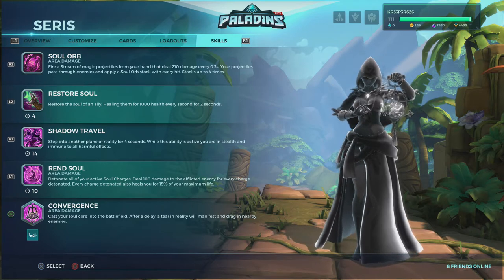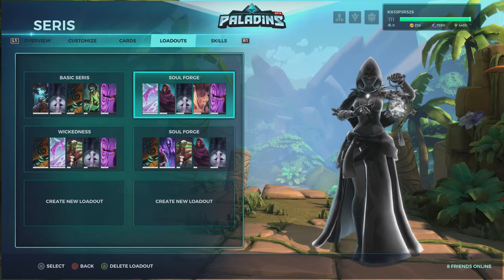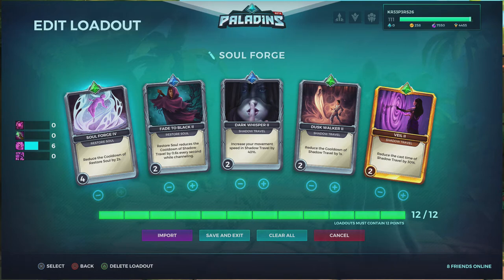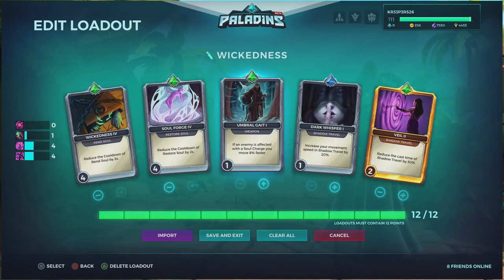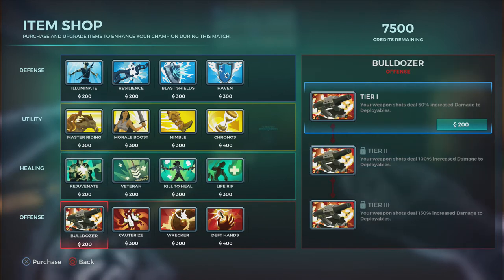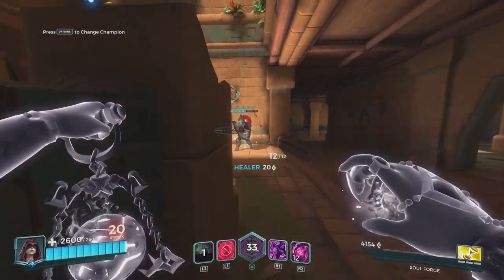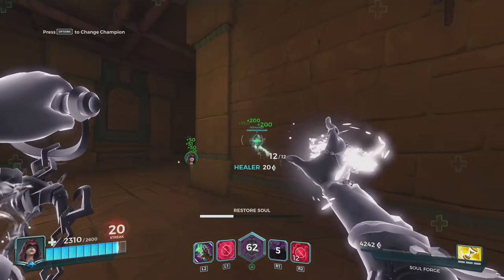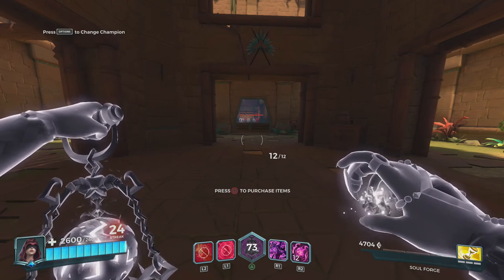How To Play With Seris - Paladins Guide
What´s up guys! My name is Kreepers and today I bring you guys a video of a tutorial of paladins for the champion Seris!!!
Thanks!!!